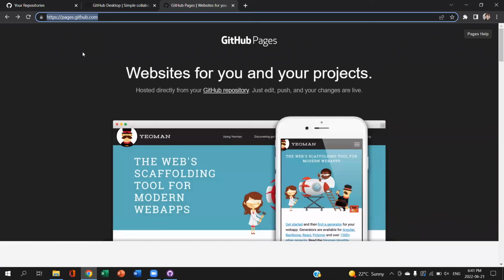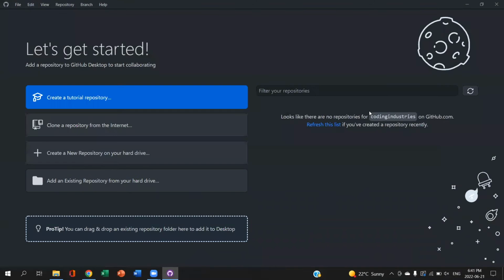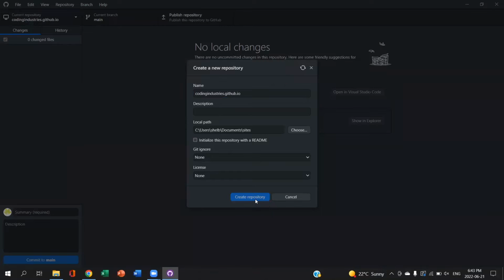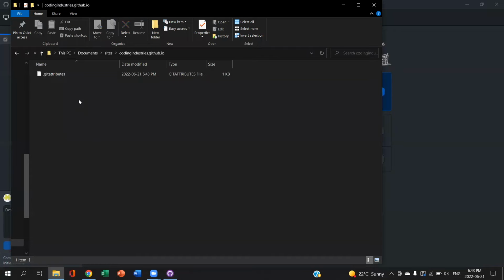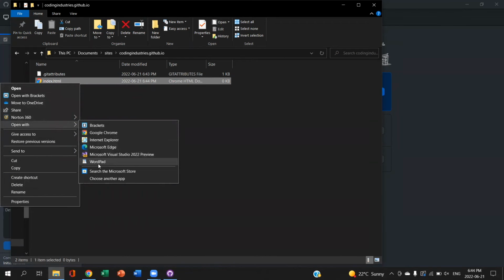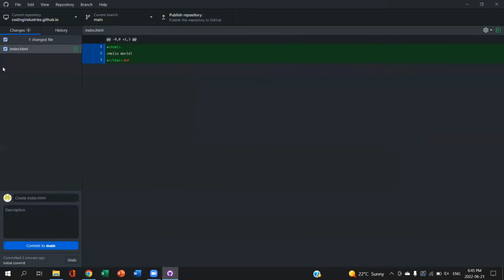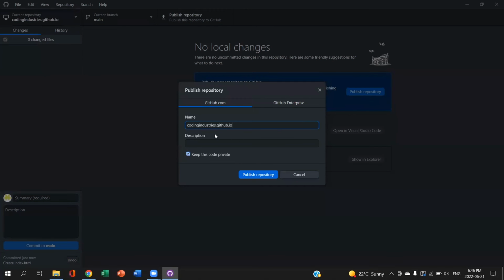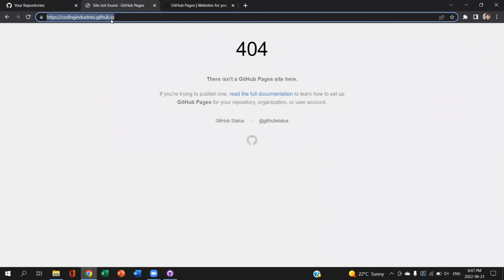How to Create a Free Github Pages Website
1. Sign up for free or login to your Github account
2.
3. Create a repository in the following format:
your_username.github.io
where you replace "your_username" with your actual Github username
4. Create an index.html file in this repository
5. Commit to main
6. Publish repository
NOTE: uncheck "Keep this code private" if you are using a Github Free account

Wait a few minutes (site updates can take up to 20 minutes to display) and then use a web browser to open:
your_username.github.io